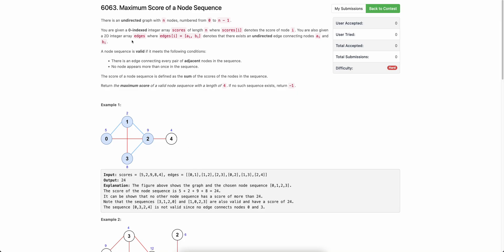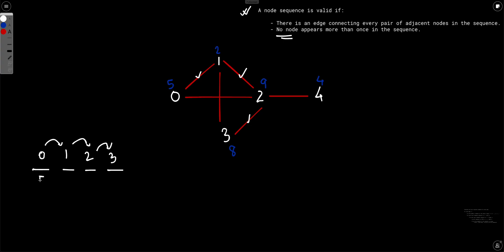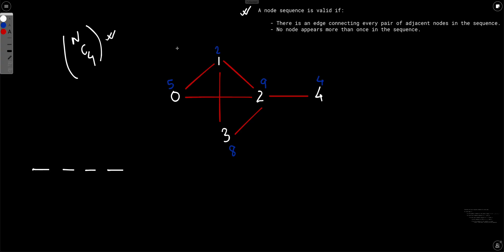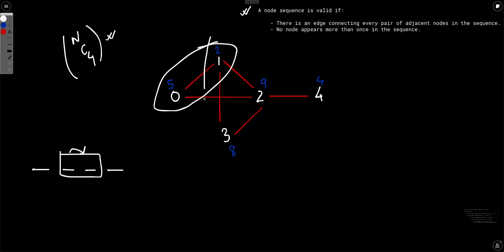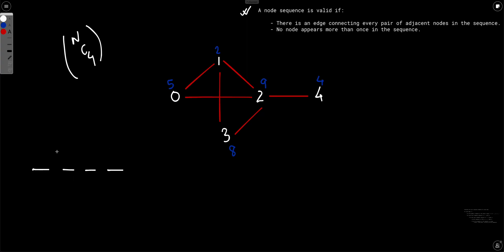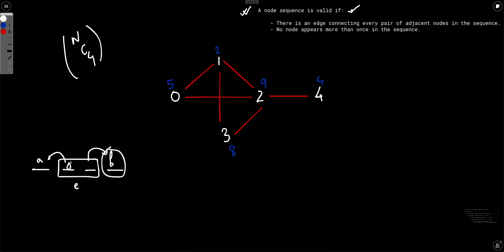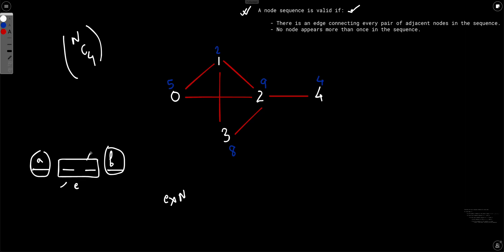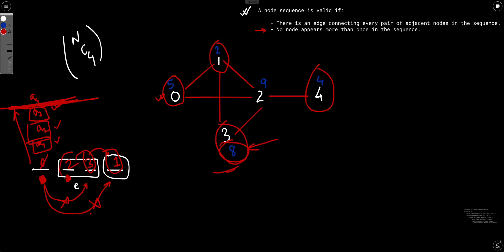Biweekly Leetcode Contest 76 | 6063. Maximum Score of a Node Sequence